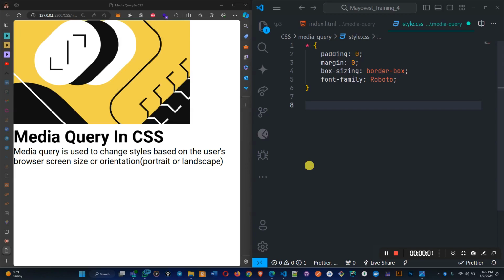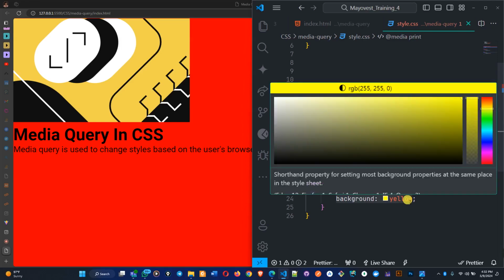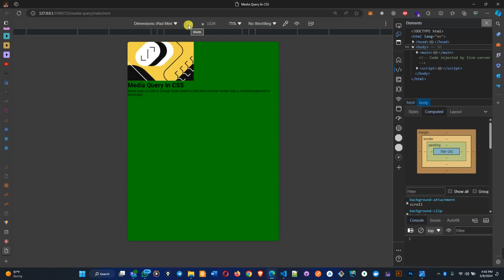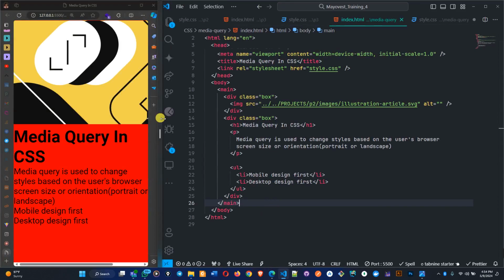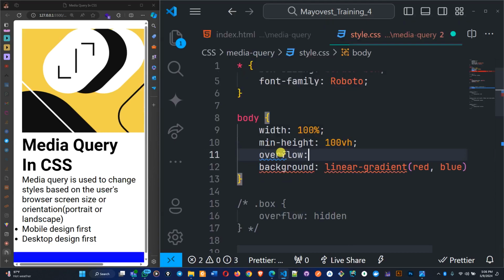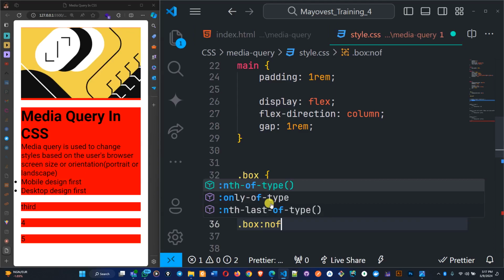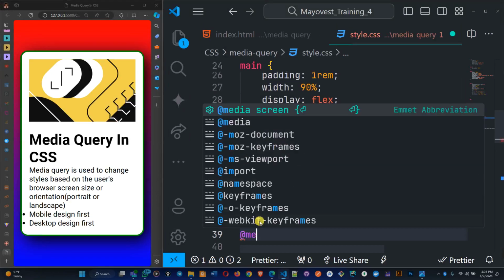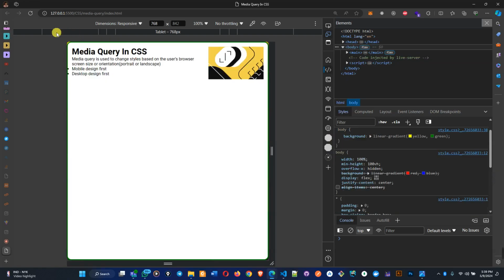Mayovest Web Development: Using CSS Media Query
How to use CSS media query to apply different styles based on the user screen size